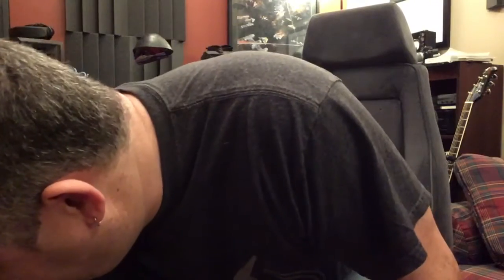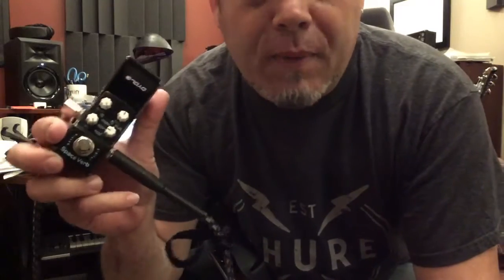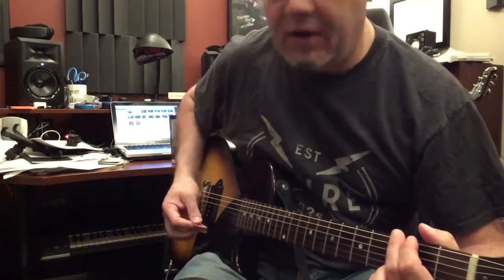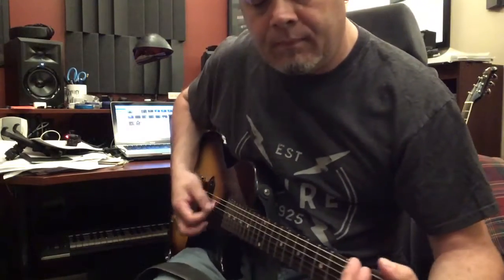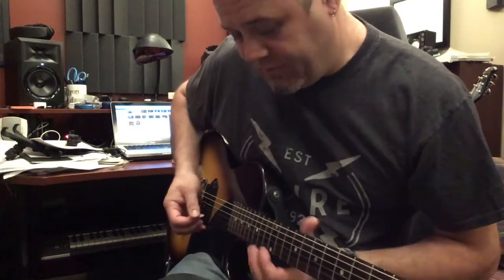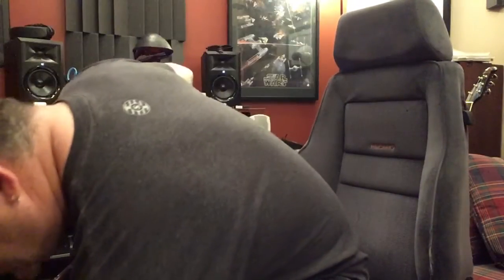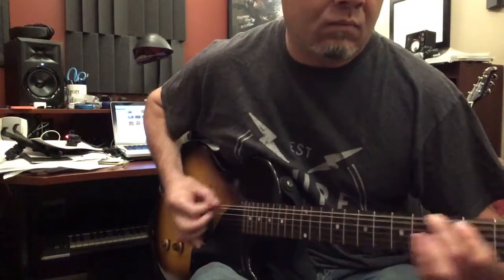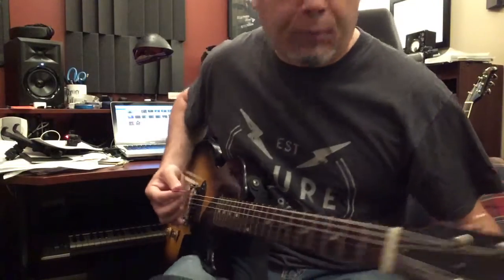Joyo Space Verb pedal review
Completely raw, unedited iPhone video review of the Joyo space verb micro pedal.

Played on a 1957 Les Paul Junior into a Peavey KB 15 amp, no other effects.